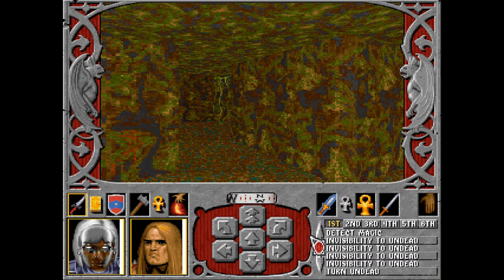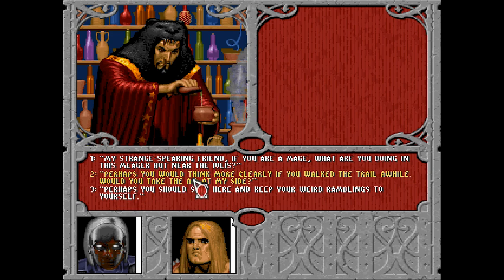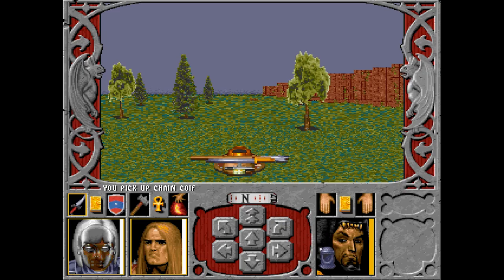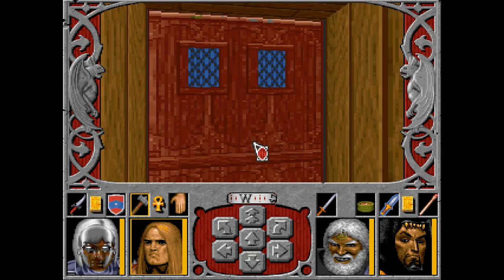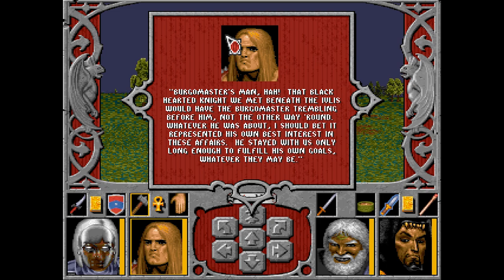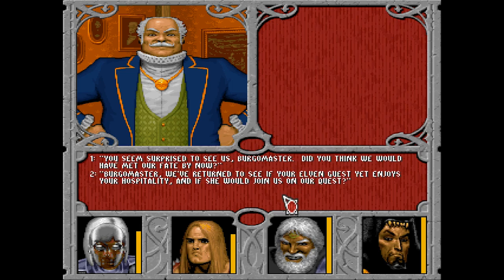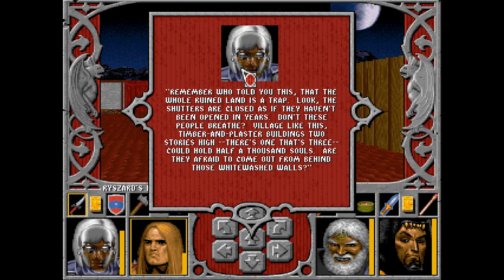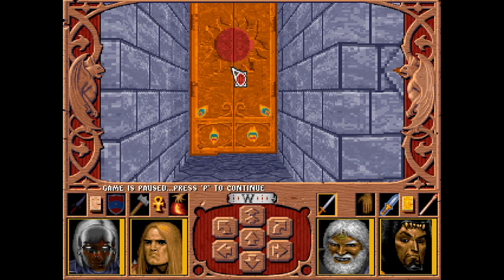The Parting Portal - Ravenloft Strahd's Possession | Rojotober - Episode 14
Ravenloft Strahd's Possession is a first person RPG with a gothic horror theme that was released for DOS in 1994.  As its namesake implies, the game takes place in the realm of Ravenloft, the spookiest of all D&D campaign settings, and uses the AD&D 2.0 rule set.  Our party of adventurers will embark on a quest to uncover the mysteries of Barovia, its lord Strahd Von Zarovich, and the stolen artifact suspected to be the Holy Symbol of Ravenkind.  With luck our heroes will one day return to their home of Faerun - for failure would mean a permanent stay in Ravenloft.  Alive or, more likely, dead.

We'll be playing the CD version of the game from the AD&D Masterpiece Collection in DOSBOX, which features voice acted NPC's.  Music will be provided via a real Yahama MU50 MIDI box.

This video is part of a Rojovision let's play series.